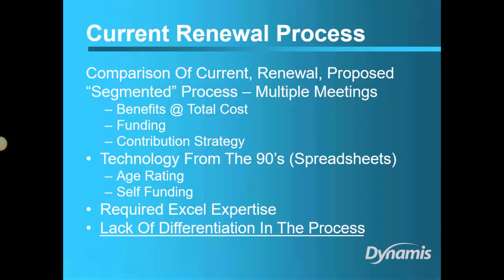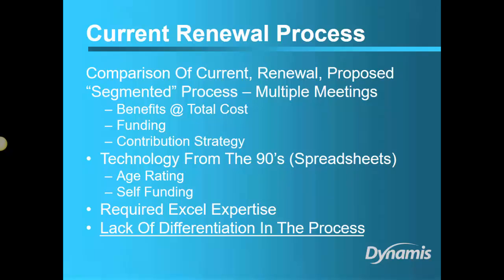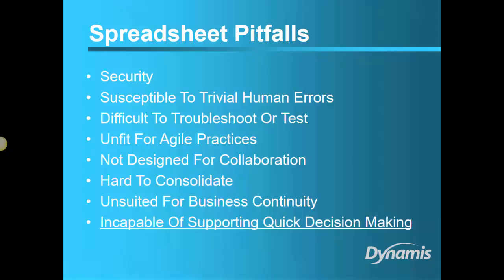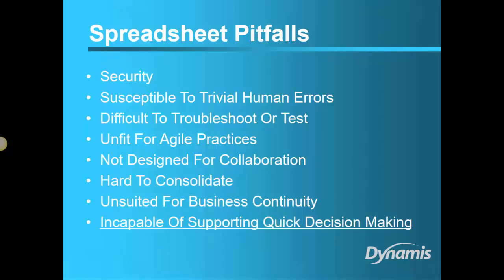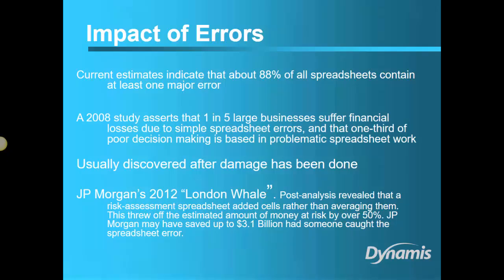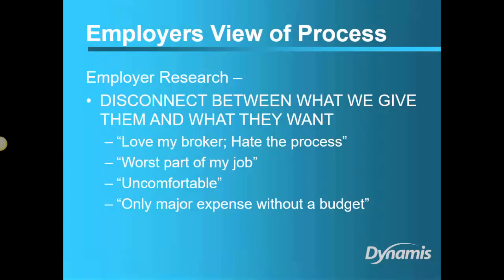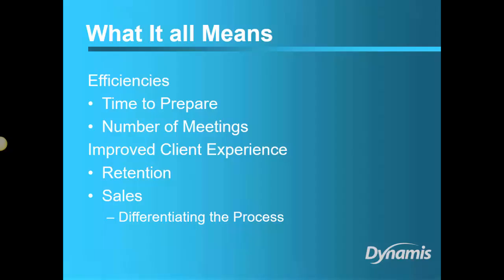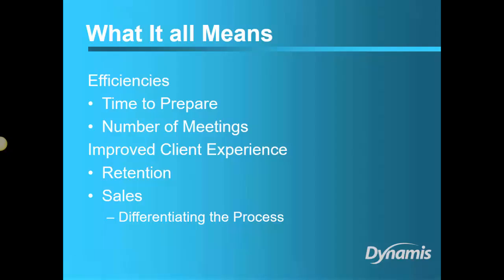Dynamic Plan Design Give Employers What They Want